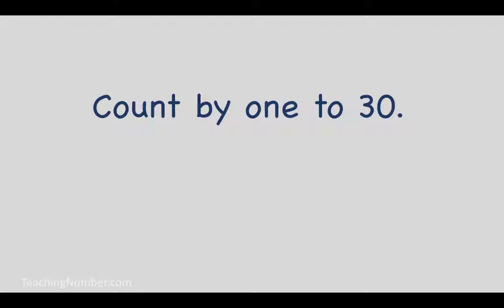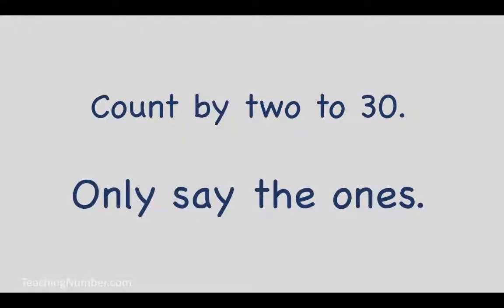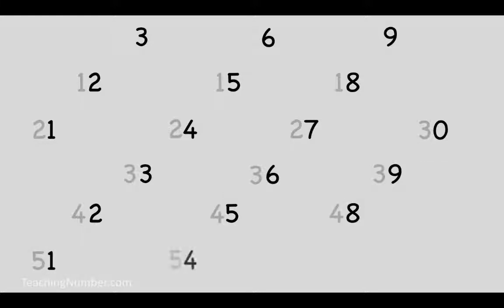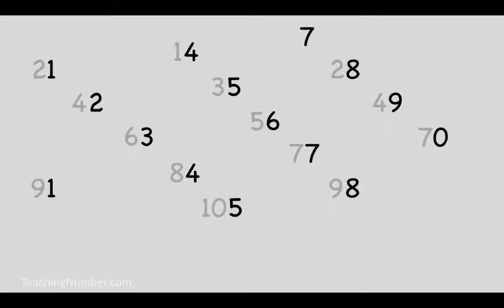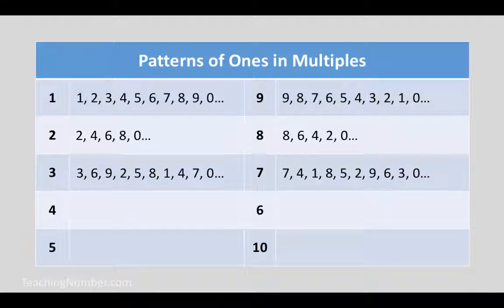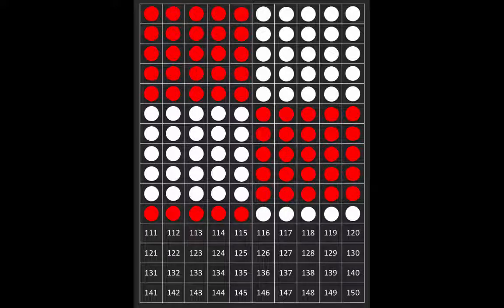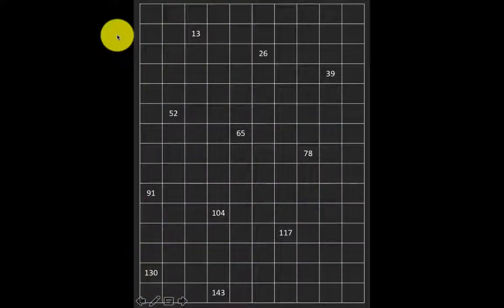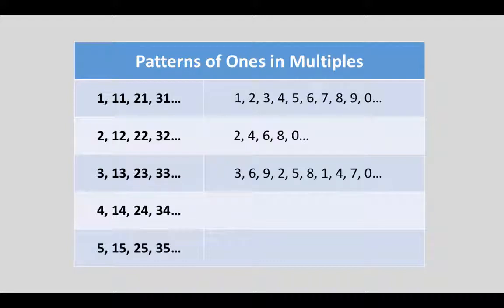Stage 20 Counting by 11 12 13 14 15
Teaching Number draws on numerical cognition research to understand critical dependencies in the development of a strong sense of number and a deep understanding of the decimal (base ten) number system. Stage 20 uses the math rack number grid to develop students' understanding of the patterns and regularities of multiples of two-digit numbers, which are governed by the number of ones in their composition and their relationship to ten.